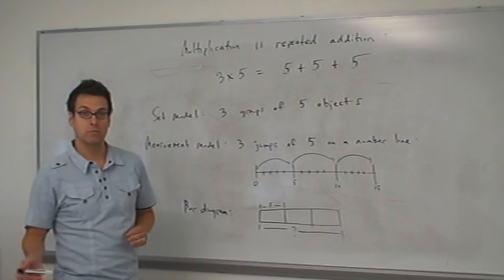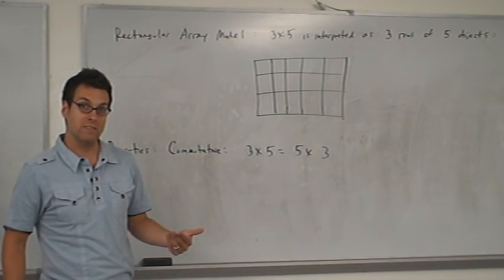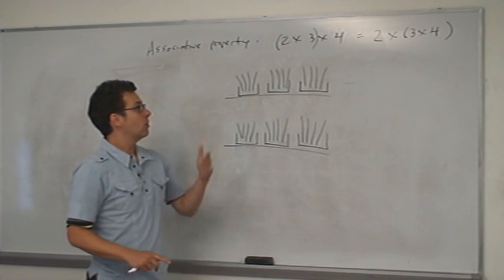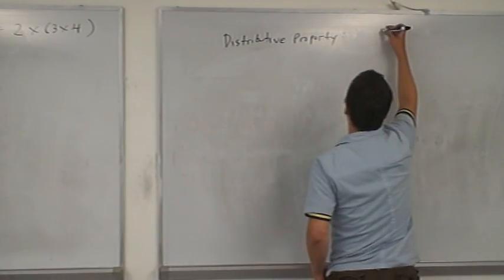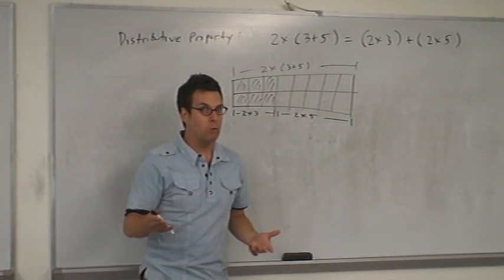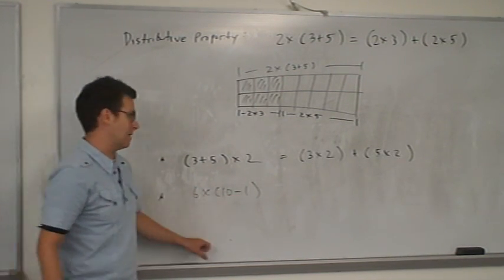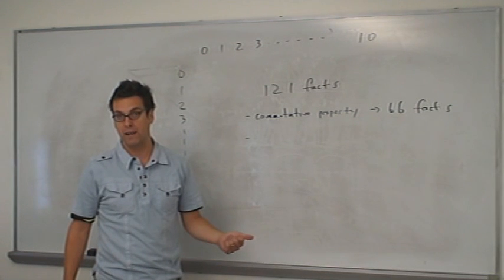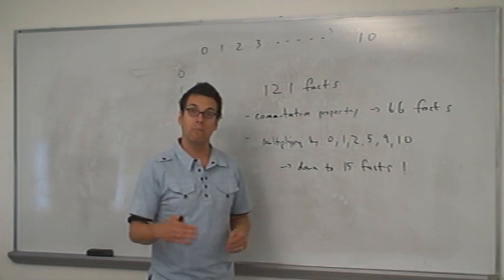Introduction to Multiplication